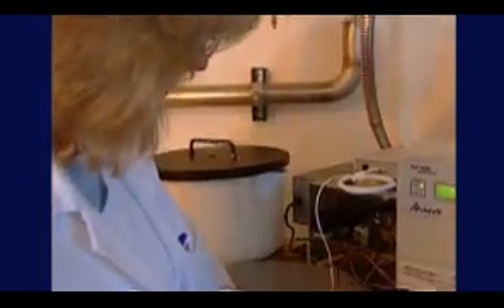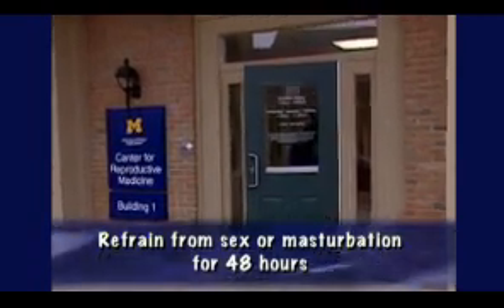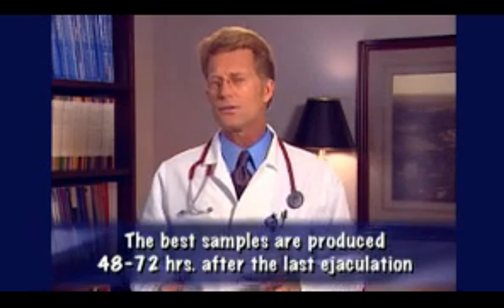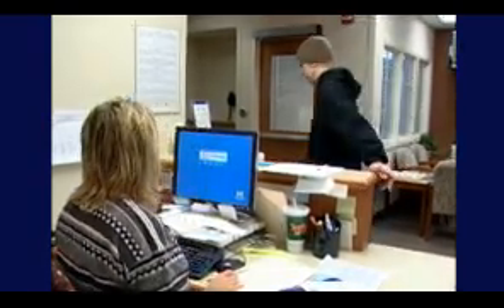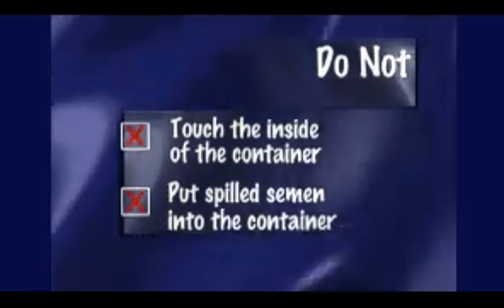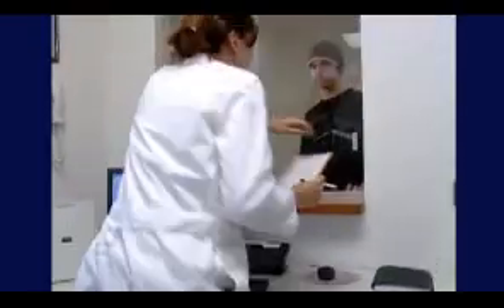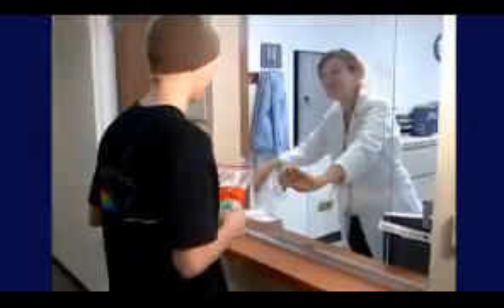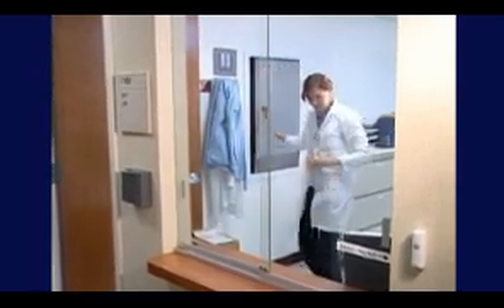What is Sperm Banking?-Part Three of Sperm Banking: Preparing for the Future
Part three of a series of videos pertaining to sperm banking for cancer patients.